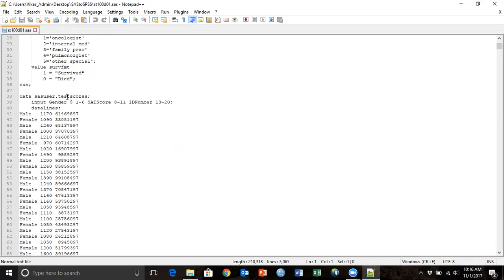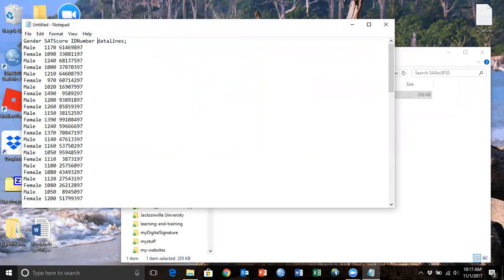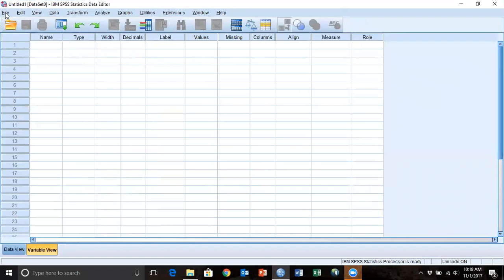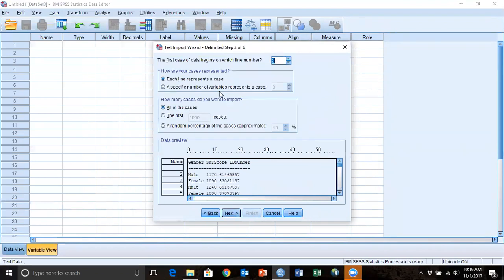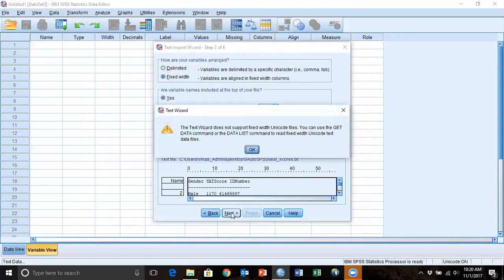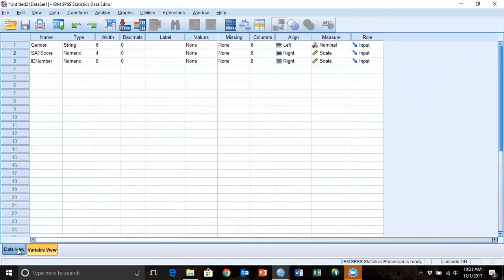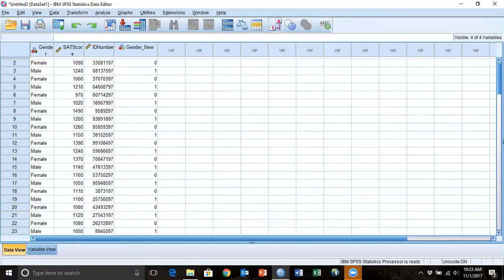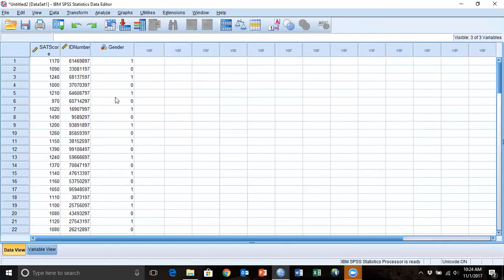Converting SAS dataset to SPSS dataset